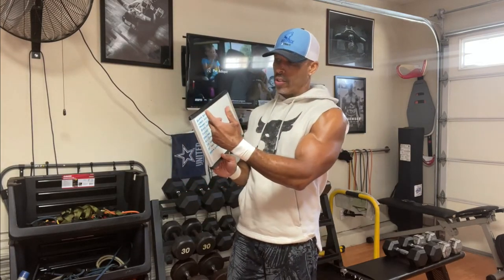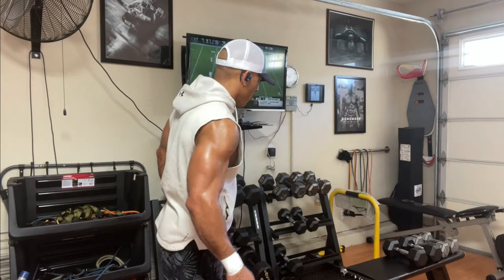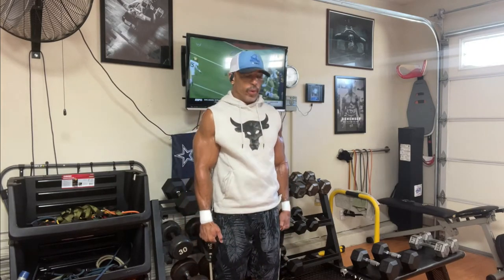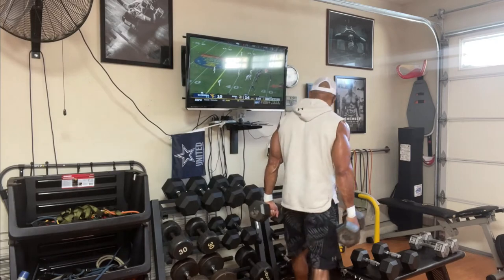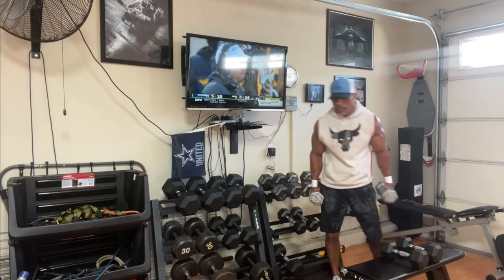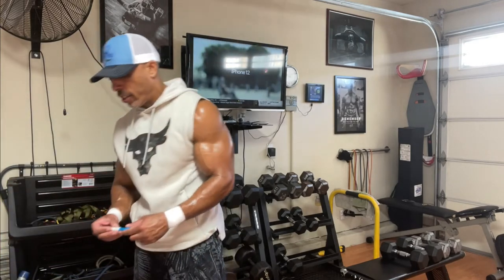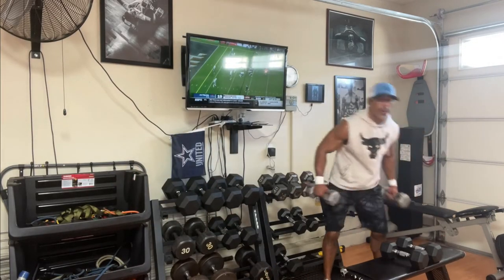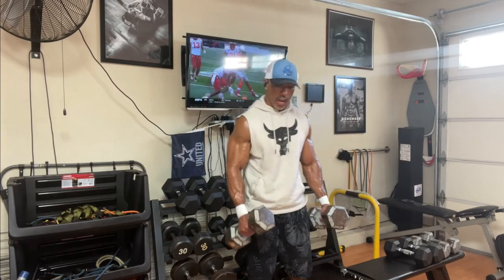Ladder Workout - Biceps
Workout Details:
Choose any number of exercises/weights for one bodypart.  You can choose a variety of exercises and/or weights.  Each exercise/weight is considered a rung in the ladder.  Working from the easiest/lightest to the hardest, work your way "up the ladder", working for :30, then resting for :30.  Before performing the exercise/weight at the top of the ladder, rest :45, then perform that exercise/weight (only) for :45.  Immediately upon finishing the top of the ladder, work your way down, without rest, performing each exercise in descending order for :30 until you get back to the "bottom".

Rest 1:00,  then repeat process.

You can either do it for a total number of reps, as I did (500 Total), or decide beforehand how many times you are going to go up and down the ladder.

The details of my version of this ladder:

TARGET: 500 REPS TOTAL
1. Running Arms (10 lbs)
2. Seated Supine Curls (15 lbs)
3. Standing Supine Curls (20 lbs)
4. Quick Res. Band Curls
5. Hammer Curls (25 lbs)
6. Hammer Curls (30 lbs)
7. Heavy Res. Band Curls
8. Double DB Curls (35 lbs)
9. Double DB Curls (40 lb)
10. Heavy Single Alternating DB Curls (50 lbs)